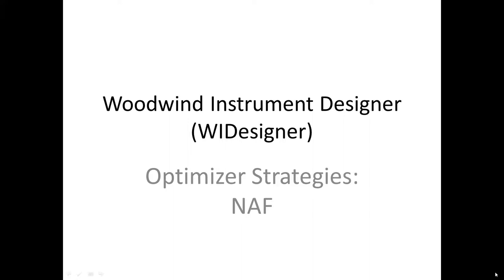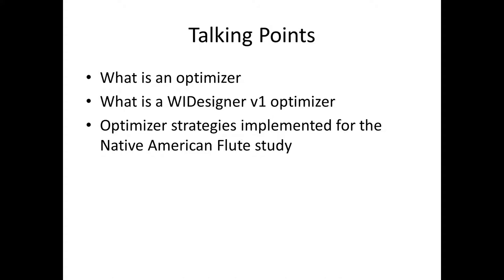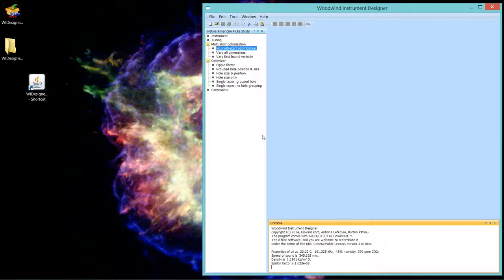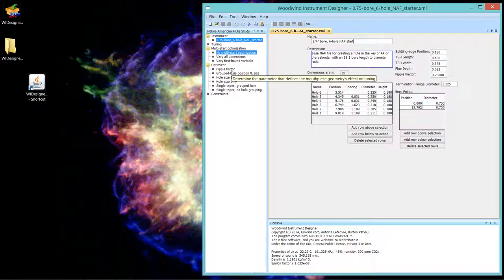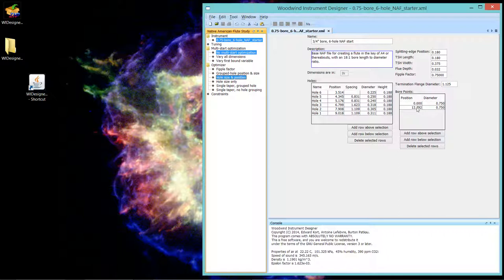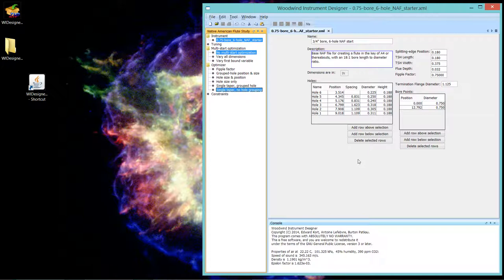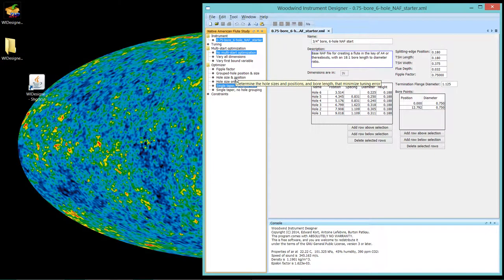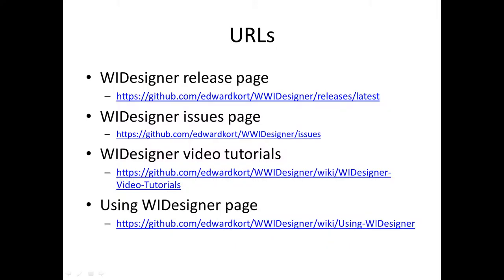7. WIDesigner Optimizer Strategies - NAF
Woodwind Instrument Designer (WIDesigner) tutorial on the design optimizer strategies used for the Native American Flute (NAF)